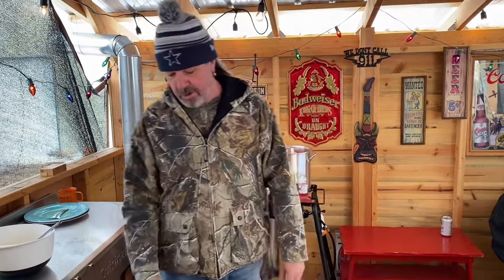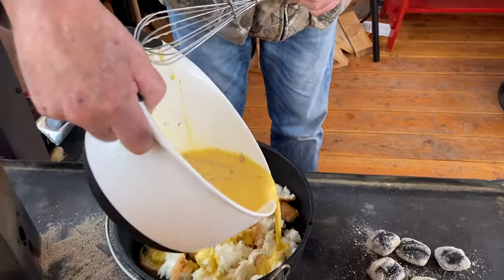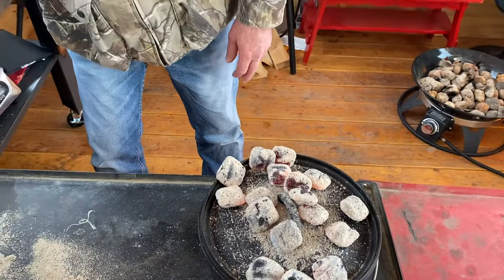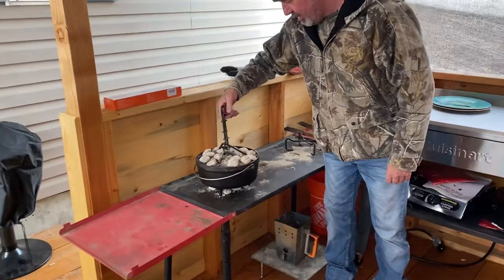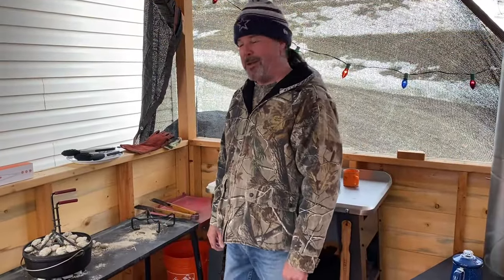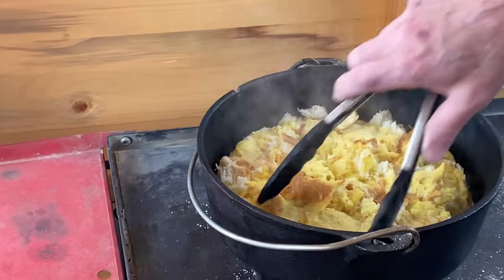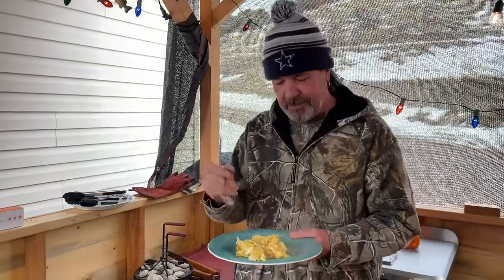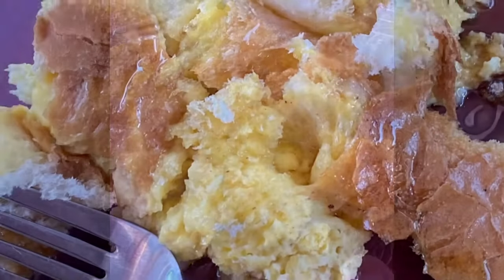Dutch Oven Easy French Toast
This is so easy and good. Use any kind of bread and the egg mixture. Delicious!!!

French bread - 1/3 loaf broken into pieces
10 Eggs
1 cup Milk
Tsp Vanilla
1/2 Tsp Cinnamon